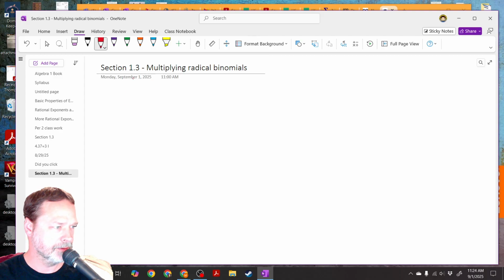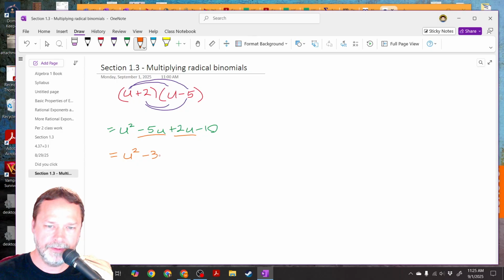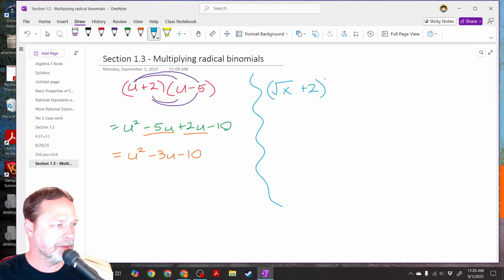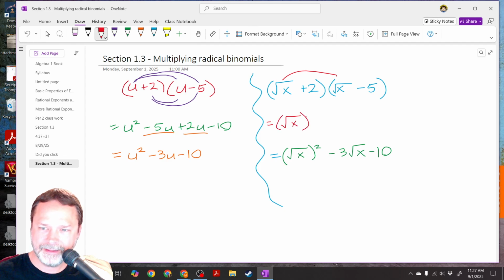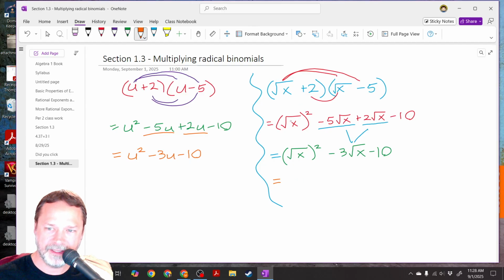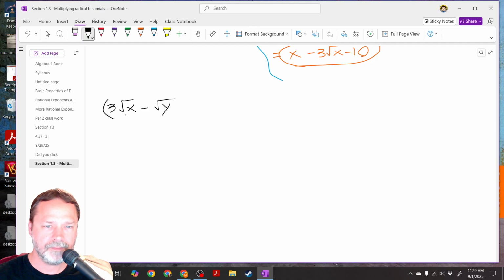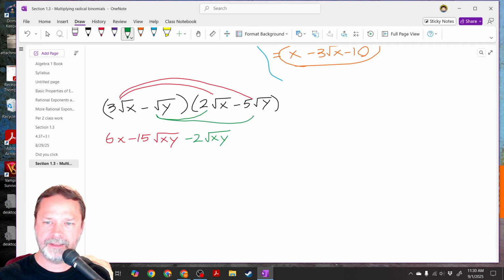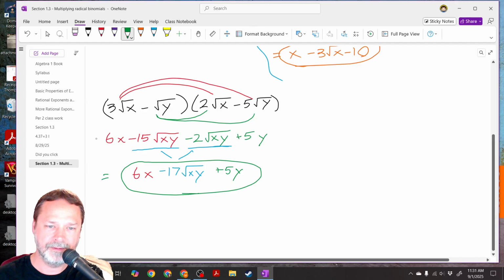Multiplying binomials with roots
Here we go over how to multiply binomial expressions that contain roots.